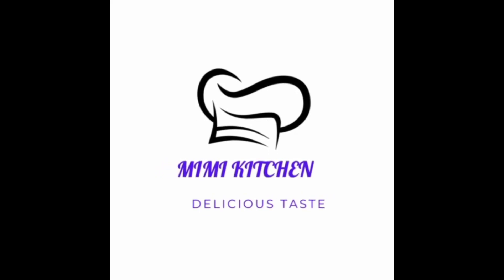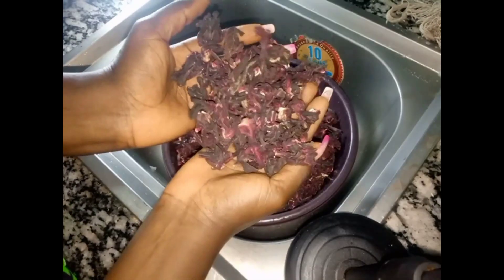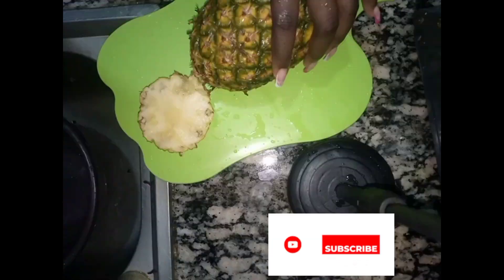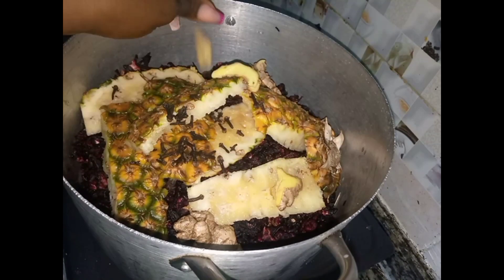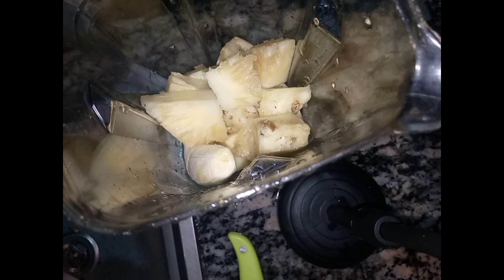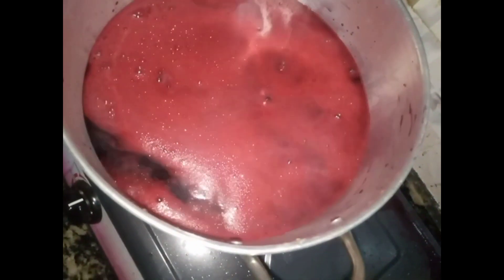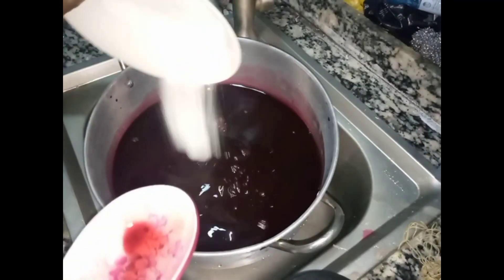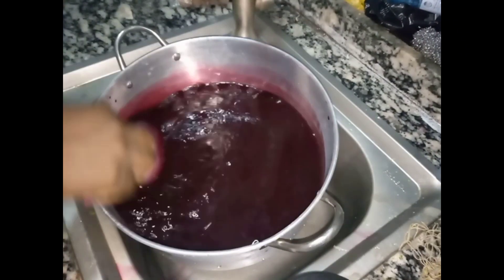How to make healthy zobo drink.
Zobo is a very common drink in Nigeria, and I remember that it used to be drunk by the Hausa’s in the northern part of the country; but it gradually became well known all over the country. When I was at University, it was the choice drink served at student parties; and the popularity of this drink has not waned since then.

ingredients

Zobo (hibiscus calyces)

Water

clover

sugar

ginger

pineapple

banana